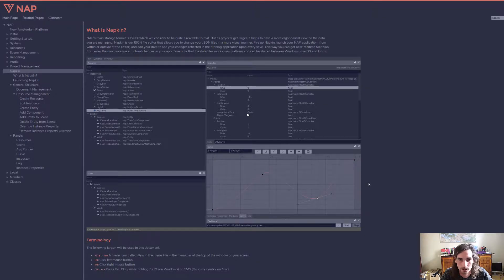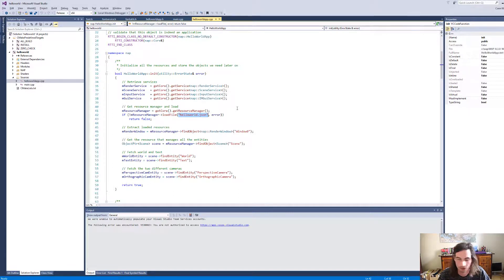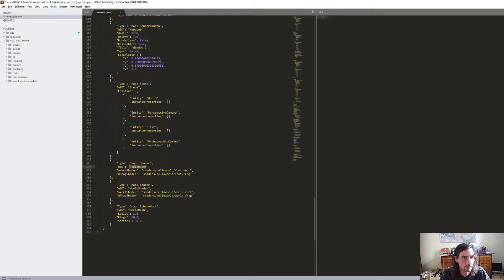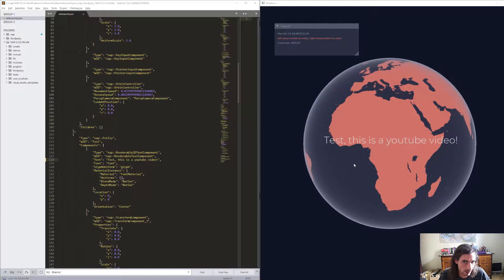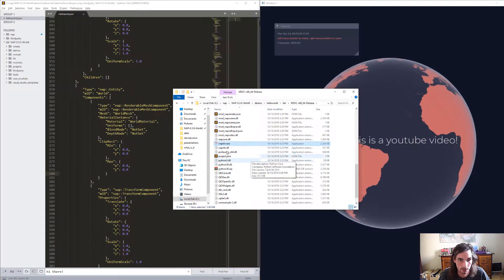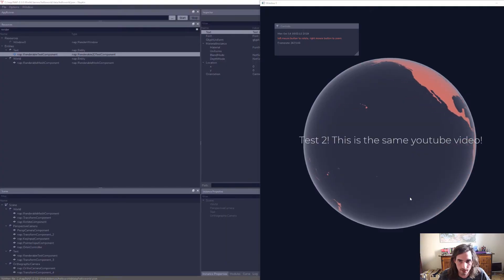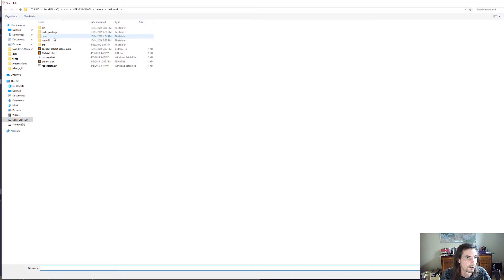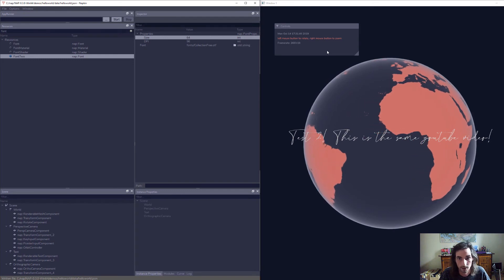02 - Edit Application Content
In this video I explain how to edit the content of a NAP application using Napkin (our visual editor) or by editing JSON directly.

This video is recorded using Windows 10 but the same work-flow applies on OSX and Linux.

Create interactive content for high resolution screens, control an entire theater stage or build your own embedded software. NAP provides the tools for you - or lets you write your own.